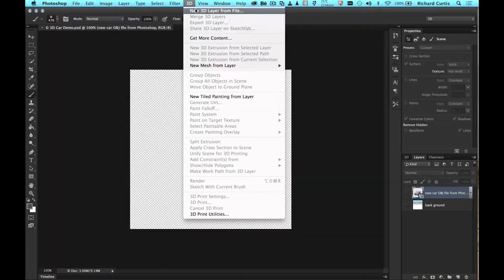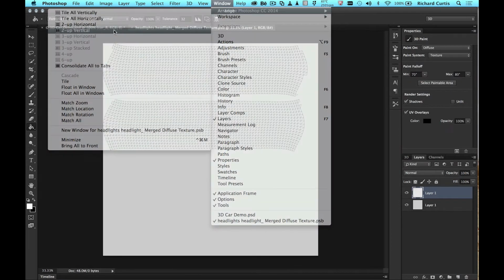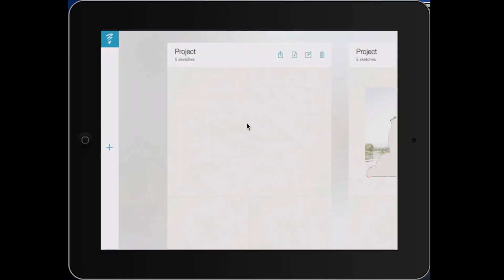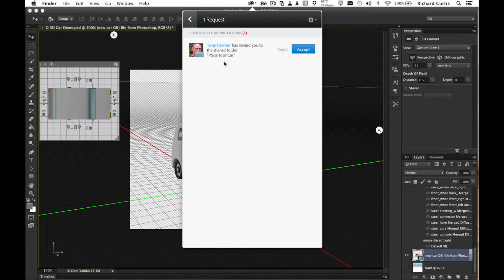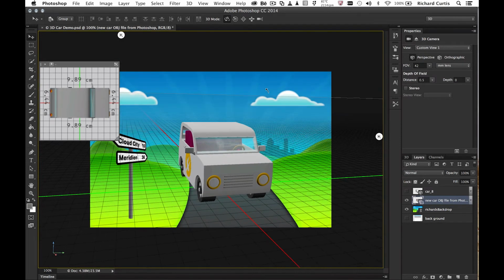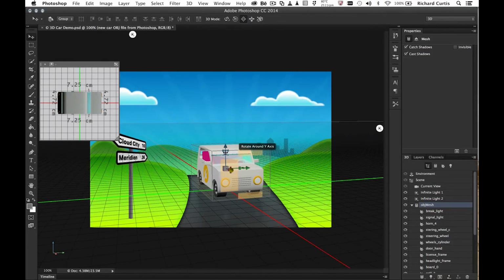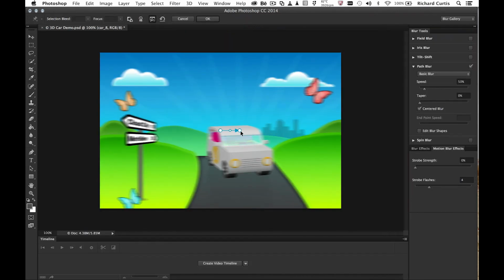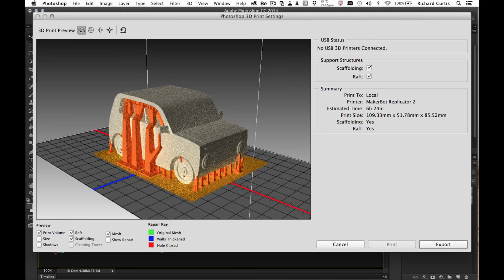Adobe Digital Imaging how to's - 3D, 3D Painting and 3D Printing in Photoshop CC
This video will show how a 3D model can be imported into a empty Photoshop canvas. It will then show how to create a new UV map for the model and paint it in 2D as well as on the 3D model. The model will be placed onto a 2D scene from Illustrator then how to the print the model using a local 3D printer.

Richard